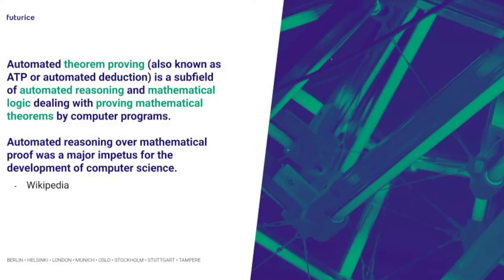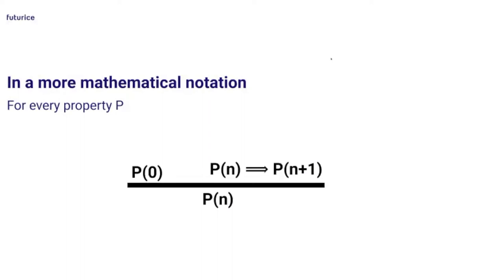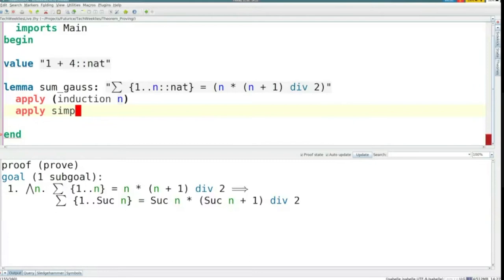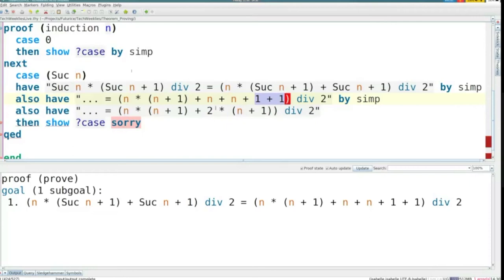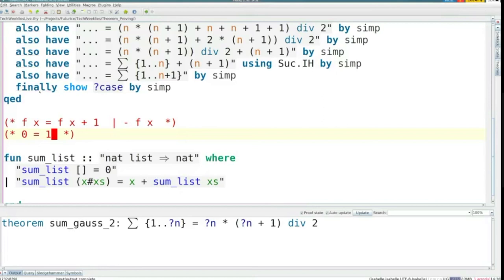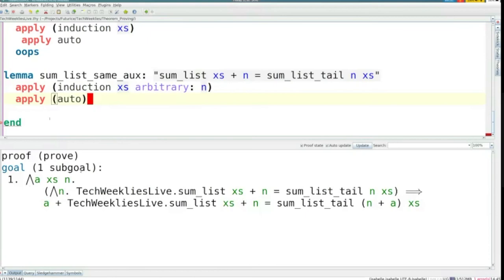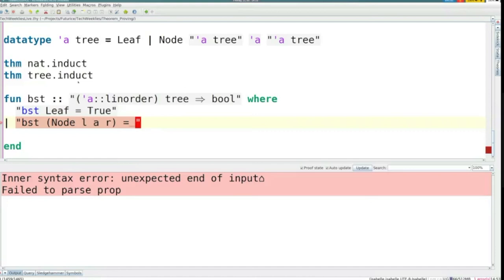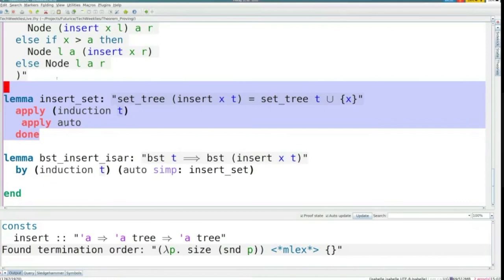Tech Weeklies - Theorem proving: What, how and why? - Isabelle/HOL - 08/21 - Jan van Brügge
Modern software development means building on existing foundations. You do not need to write your own binary search tree because there is already a library for that.

But with these foundations being so important, how can we be sure that they are correct? After all, the more projects depend on a library, the worse would be the fallout for bugs, be it a semantic bug where it does not do the right thing or a security bug that might put your user’s data in jeopardy.

Today’s answer to this problem is testing. But this has flaws. It is simply impossible to show the absence of bugs with tests, as they can only test a finite subset of the possible inputs. This is where theorem proving comes into play. We can verify key properties of our system not only for some inputs, but for all possible inputs.

In this talk I will start with the basics and show how you can get your feet wet with Isabelle/HOL, a theorem proving assistant developed by the Technical University of Munich. I will also show some more involved examples that are more interesting to prove correct. You do not need any knowledge in theorem proving or proving at all, but simple high school math is enough to follow this talk.

Presenter: Jan van Brügge

Tech Weeklies from Futurice, is a series for techies and consultants, to share their experiences working on various frameworks, languages, techniques, services, and projects. We consultants live in a constantly changing world and the ability to adapt to those changes is important. That's why learning is such a key part of the Futurice culture. Tech Weeklies is one of the ways we share our knowledge inside and outside the company and learn from each other's knowledge, expertise, and experience.